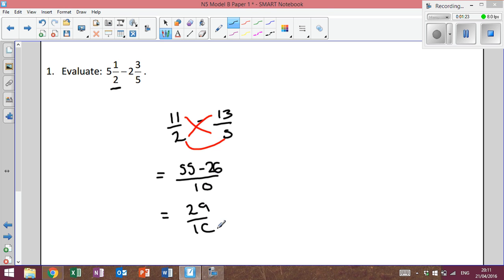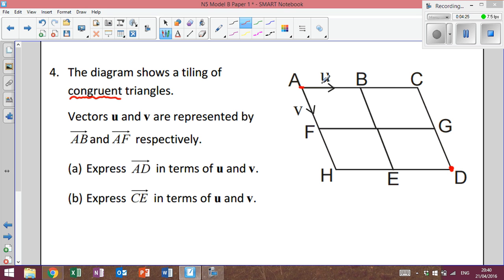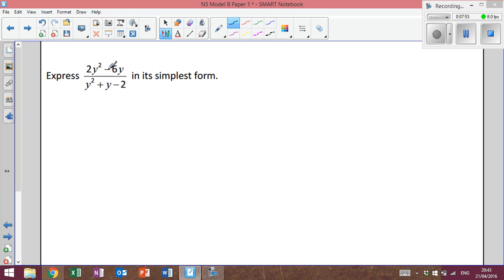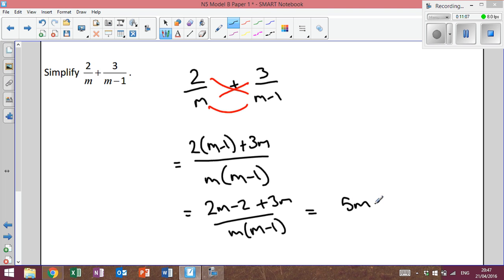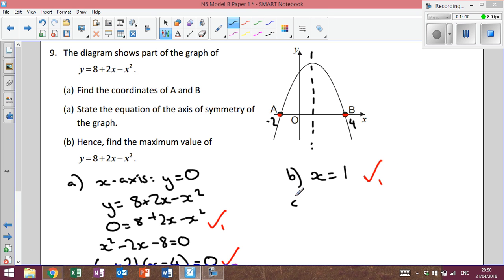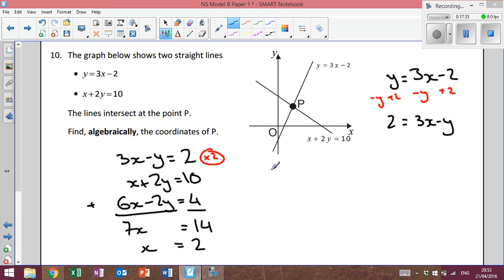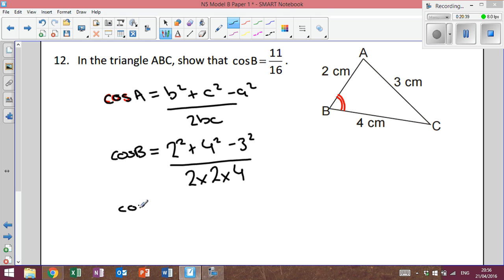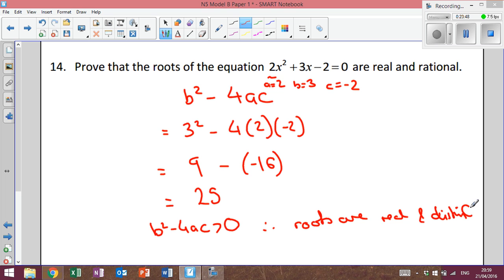N5 Model B Paper 1